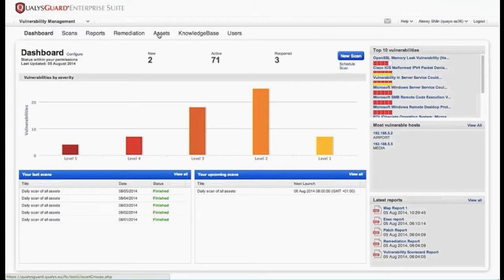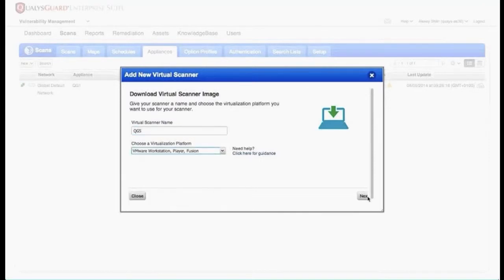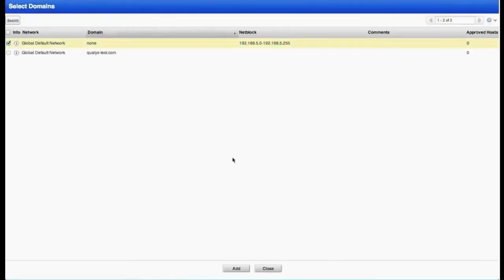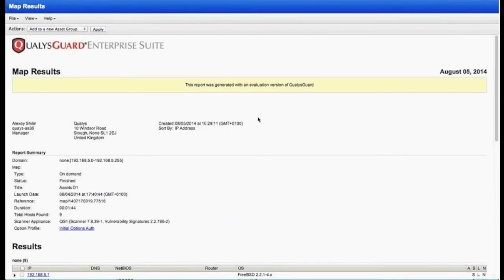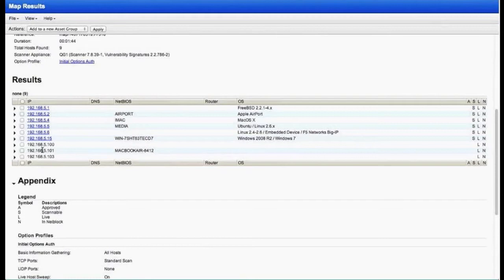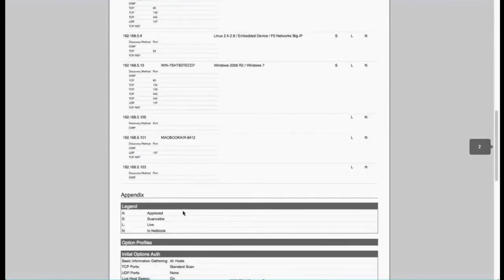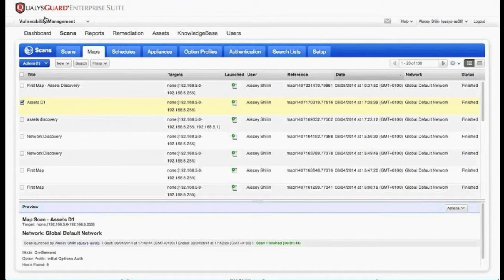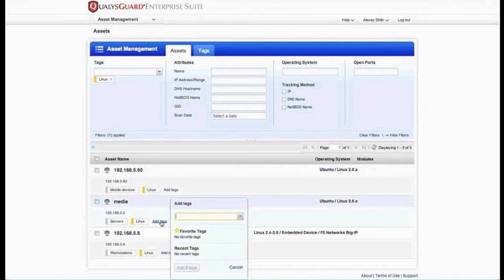Inventory of Authorised and Unauthorised Devices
How big is our IT estate? How to implement Inventory of Authorised and Unauthorised Devices? What tool can I use to scan the network and discover assets? What easy steps can I take to implement this security control in my organisation? All of these questions are answered in this video.